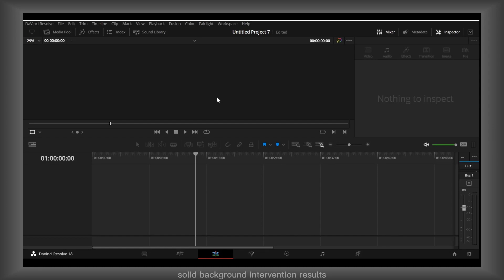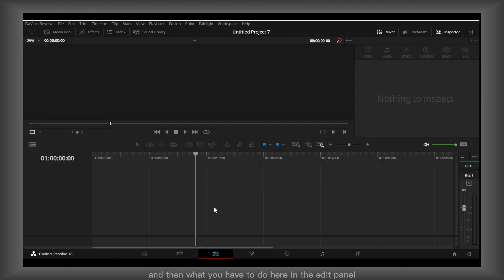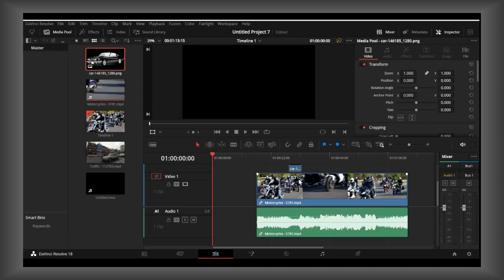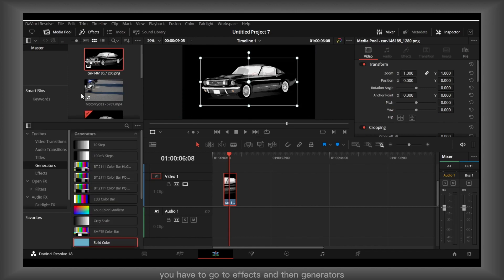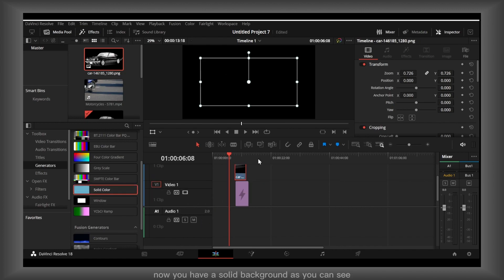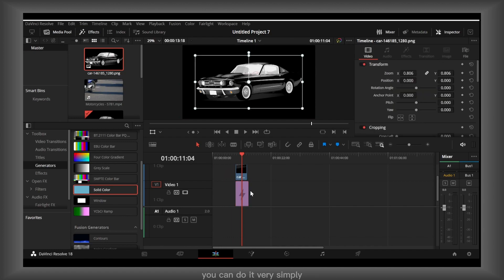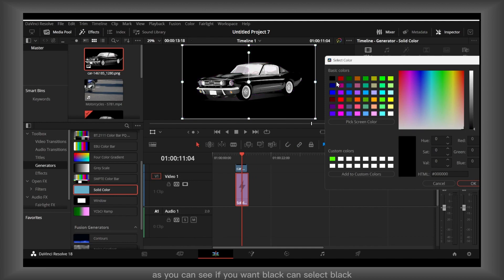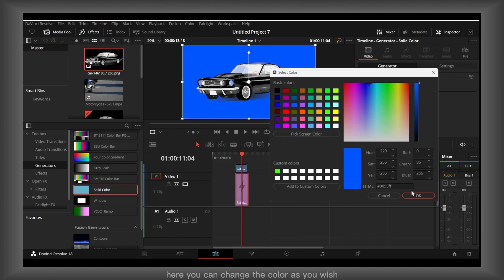How To Set A Solid Color Background In Davinci Resolve 20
You won't want to miss a single detail of this tutorial since I will take you step-by-step through the entire procedure. So please follow along with me and watch the entire video on How To Set A Solid Color Background In Davinci and learn solid color using davinci

Timestamp:
00:00 Start
00:35 Intro
01:16 End